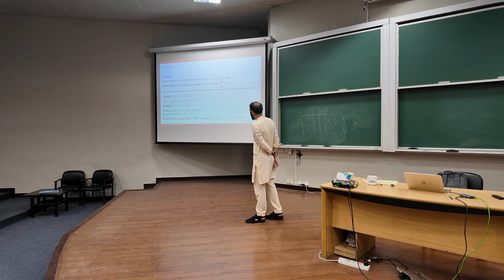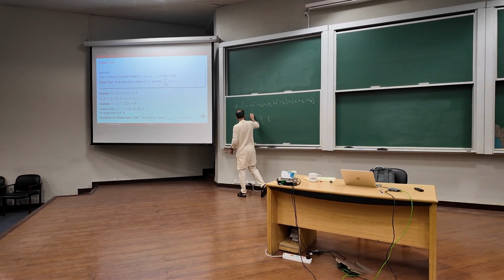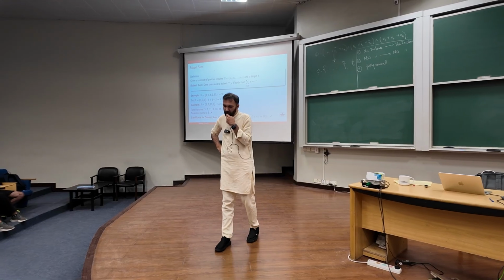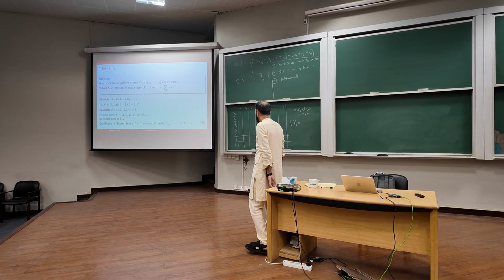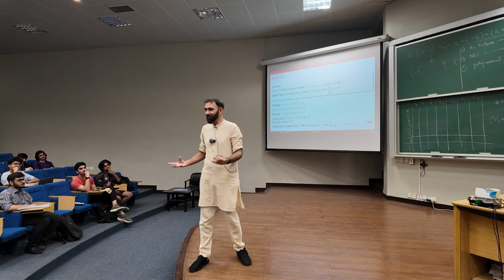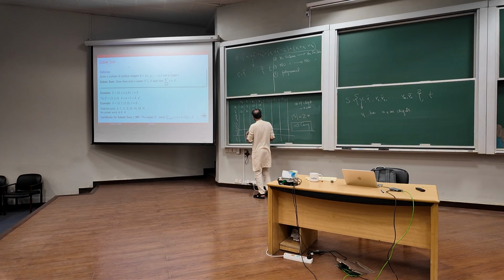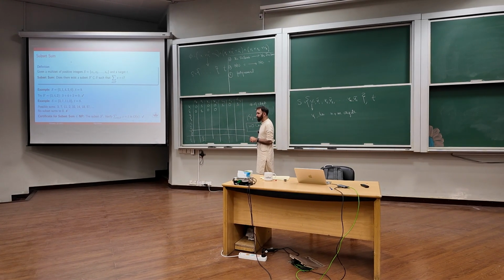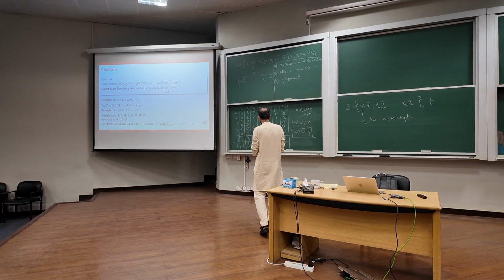CS310 Algorithms Lesson 26 | Computational Complexity: Reducing 3-SAT to Subset Sum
In this lecture from the CS310 Algorithms course, we explore the Subset Sum problem and demonstrate its NP-completeness through a formal reduction from the 3-SAT problem. We break down the construction of numeric integers from boolean formulas and discuss why this reduction proves the complexity of the problem.

Topics and Timestamps:

Introduction and Course Overview: (0:00 - 0:56)
Defining the Subset Sum Problem: (0:56 - 6:07)
Reduction Strategy: 3-SAT to Subset Sum: (6:07 - 14:47)
Constructing Integers from Boolean Variables: (14:47 - 21:30)
Handling Clauses and Numeric Constraints: (21:30 - 27:35)
Refining the Reduction: Addressing Carry and Logical Constraints: (27:35 - 31:37)
Adding Slack Variables to Satisfy Clauses: (31:37 - 34:33)